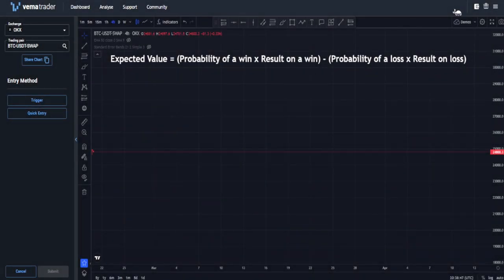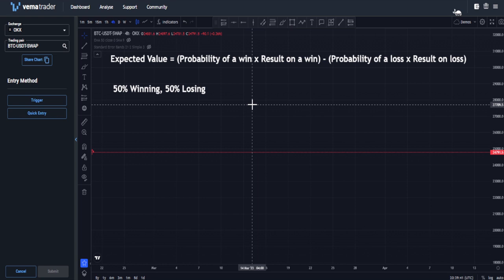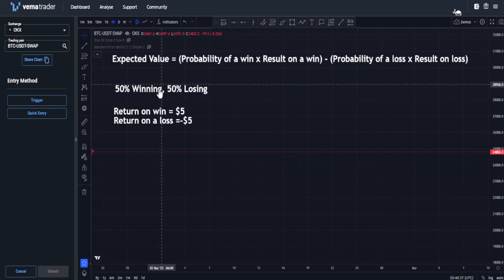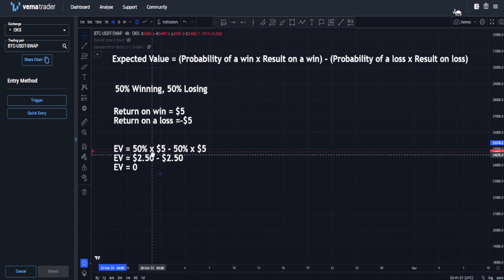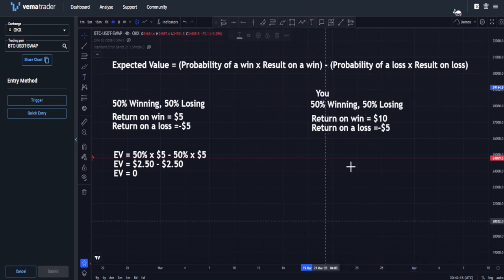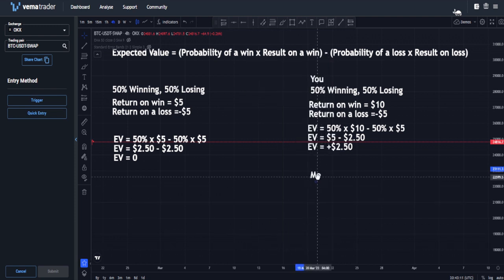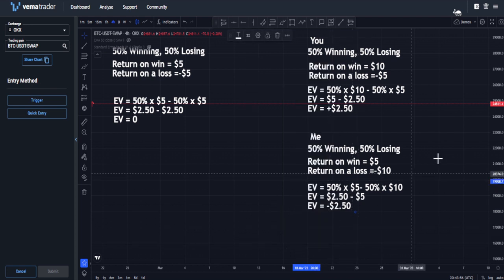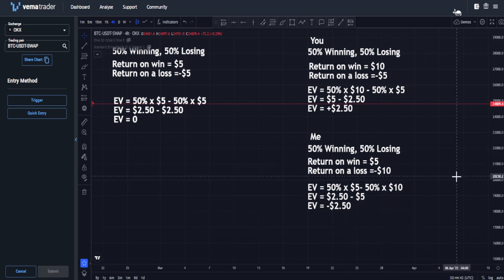What is Expected Value?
For the avoidance of any doubt, VEMA and any associated companies, or employees, do not hold themselves out as commodity trading advisors or authorised financial advisors.